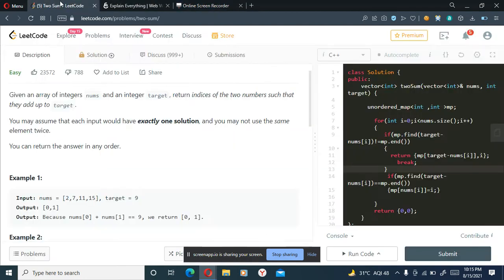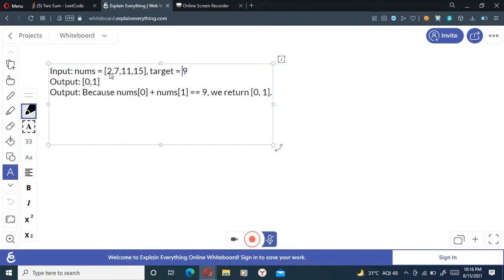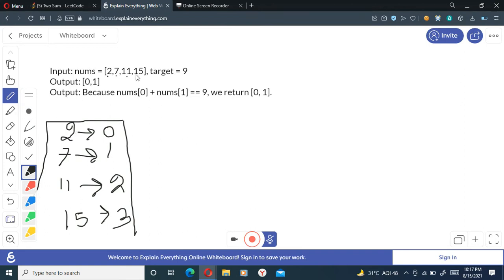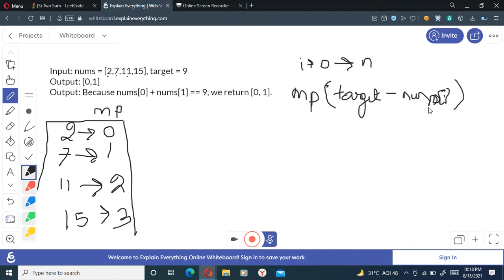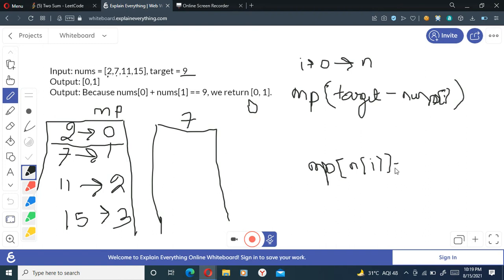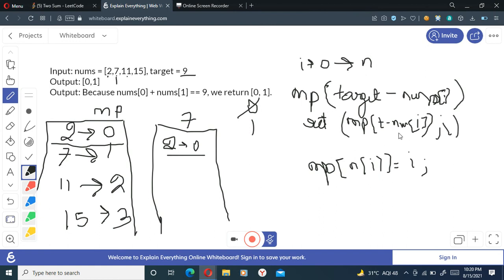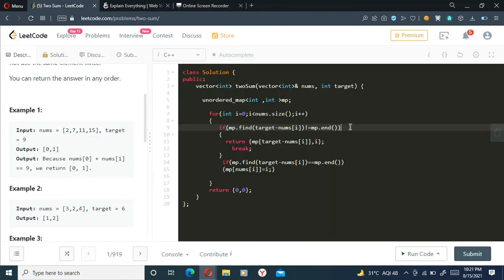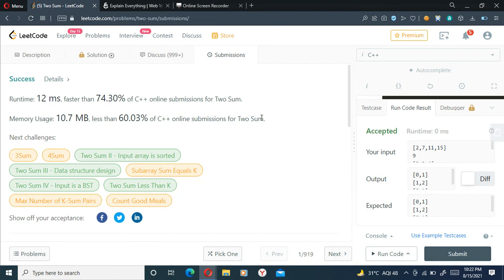Two Sum | Leetcode| 1| Amazon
Code in comment